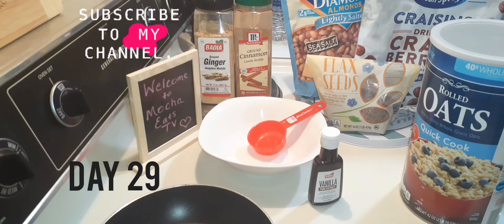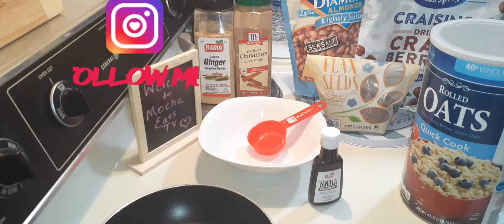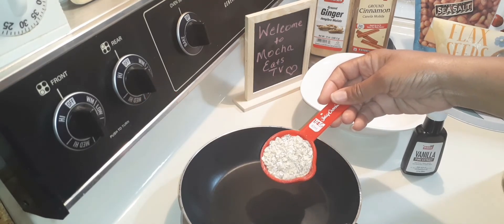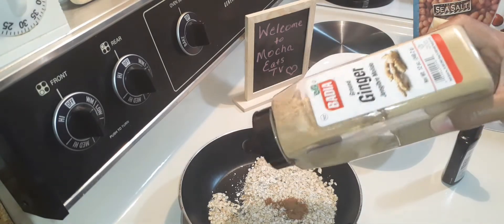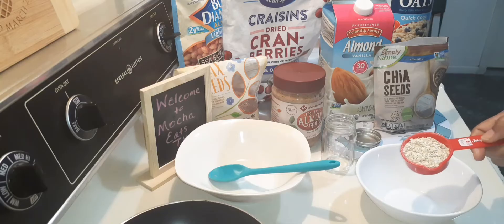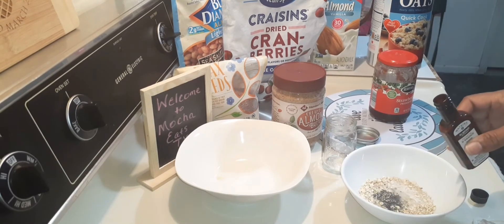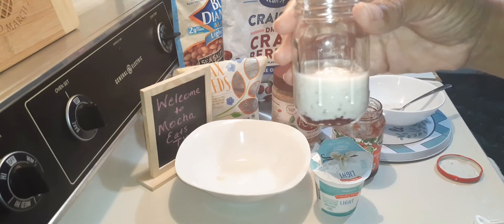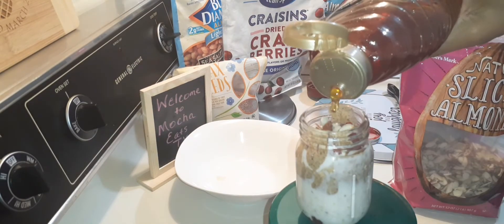1 HEALTHY INGREDIENT TO CHANGE YOUR LIFE |DAY 29 VEGETARIAN CHALLENGE | NATIONAL OATMEAL DAY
In today's video, I'll show you how 1 INGREDIENT can change your life if you're not allergic to it. OATMEAL😍. I'll be showing you how I made these DELICIOUS recipes for BREAKFAST and LUNCH!

INGREDIENTS
   BREAKFAST
¼C OATMEAL
⅓-½C WATER
CINNAMON
VANILLA EXTRACT
GINGER
HONEY
CRANBERRIES
WHOLE ALMONDS
ALMOND MILK
FLAXSEEDS

   LUNCH:  PBJ OVERNIGHT OATS
¼C OATMEAL
¼C ALMOND MILK
¼TSP CHIA SEEDS
ALMOND EXTRACT
STRAWBERRY JELLY
ALMOND BUTTER
STRAWBERRIES
SLICED ALMONDS
HONEY

Editing: In-shot( the orange logo)